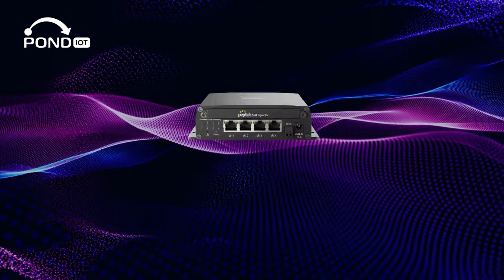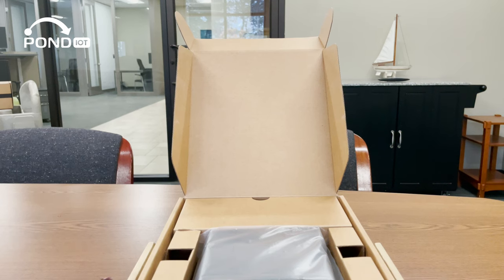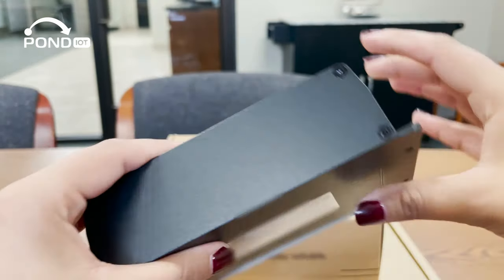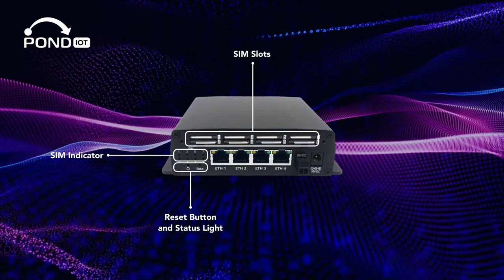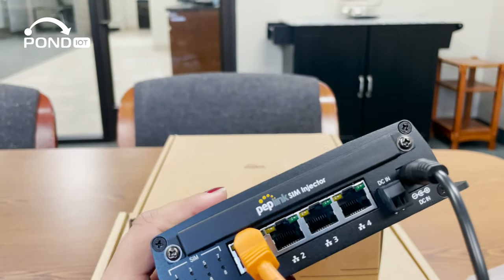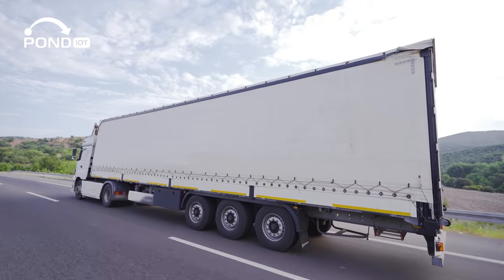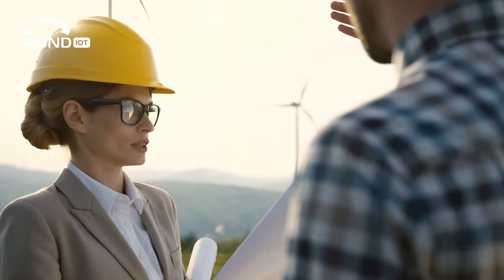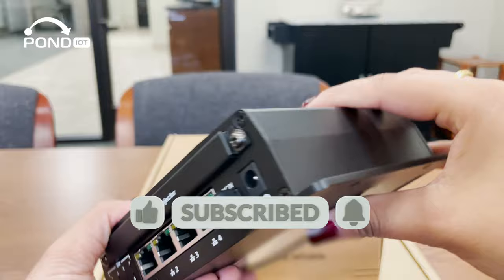Peplink SIM Injector Unboxing and Deep Dive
Dive into our unboxing of the Peplink SIM Injector, a game-changing adapter for maritime LTE connectivity. This video offers a quick yet thorough overview of its features, demonstrating how it effortlessly integrates with Pepwave and Peplink systems for superior SIM management and load balancing.

Explore the benefits of the SIM Injector in extending remote connections and improving your LTE router setup, essential for stable internet on boats. See firsthand how it pairs with the Peplink Max HD1 Dome, contributing to a robust dual LTE modem network. This compact yet powerful device is not just a SIM modem; it's an essential component for efficient LTE boating, ensuring consistent internet access at sea.

Discover how the Peplink SIM Injector elevates your internet boating experience with its 4FF Ethernet capability and LAN Discovery feature. Perfect for those who require a dependable load balancer and remote SIM access, this unboxing reveals why the SIM Injector is indispensable for maritime professionals and enthusiasts.